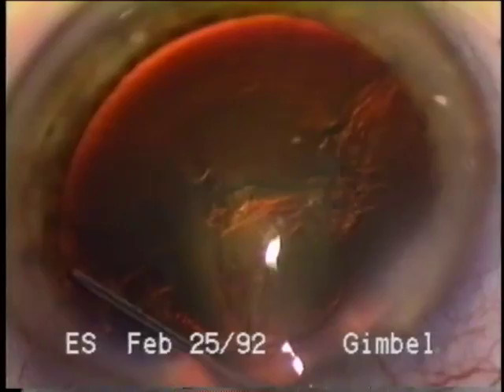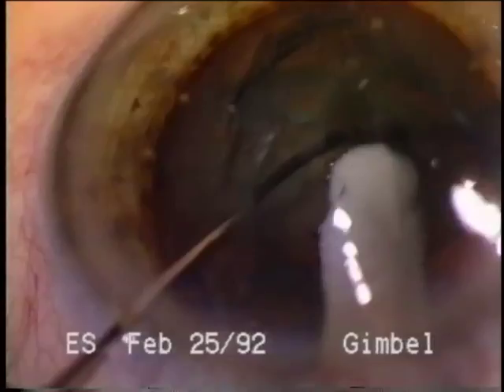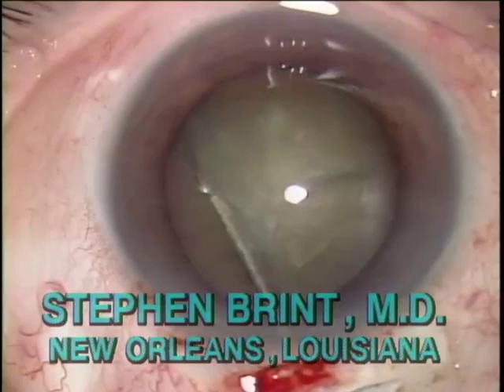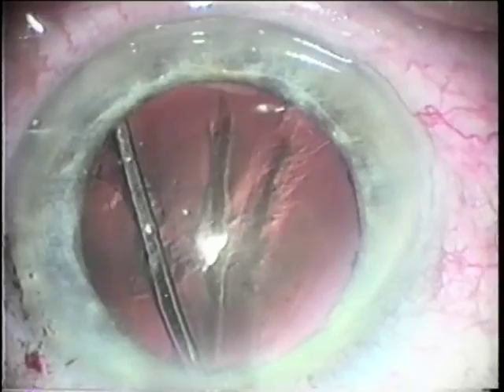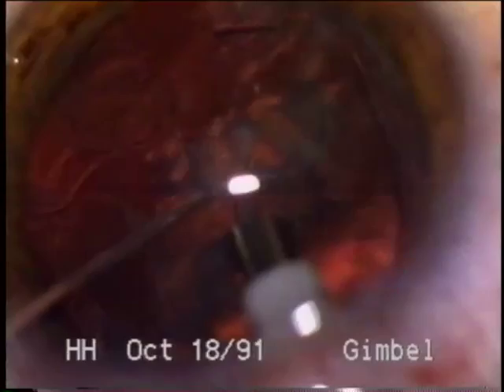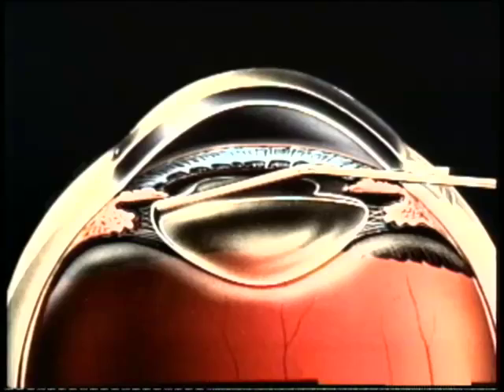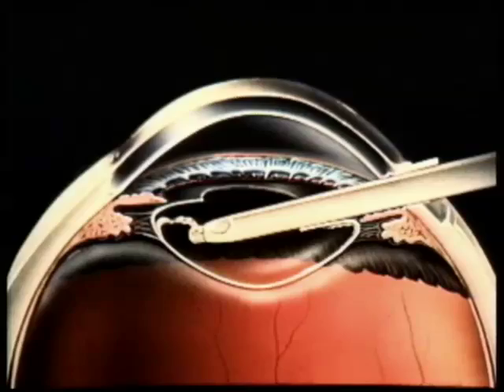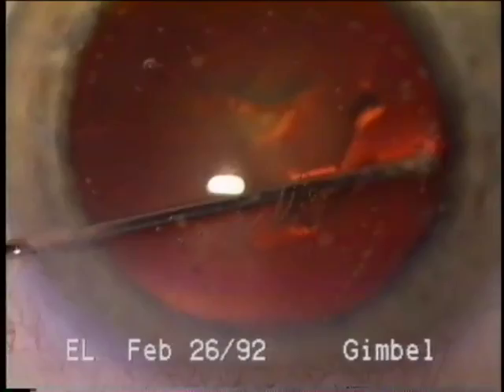Hyrdro Free Dissection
Dr Gimbel discusses the techniques of hydro free dissection and how it differs from hydrodissection, providing also case illustrations when hydro free dissection is preferred over hydrodissection